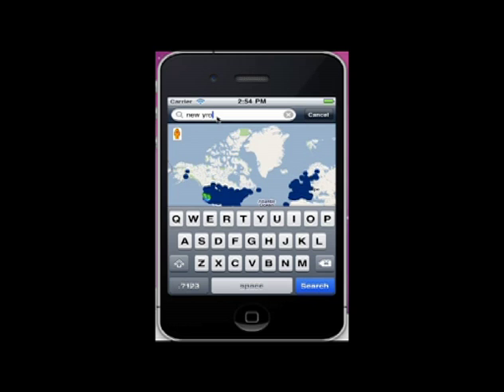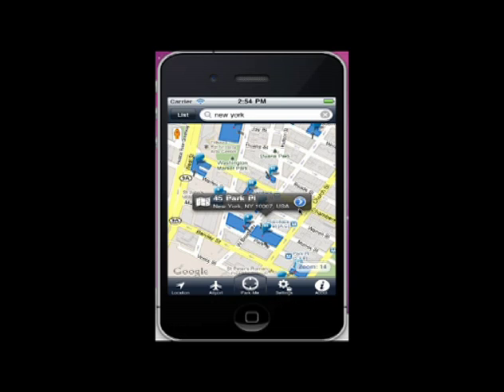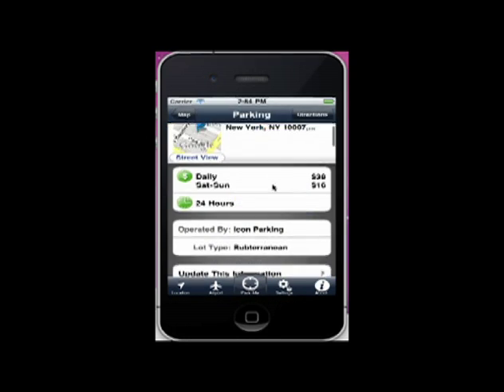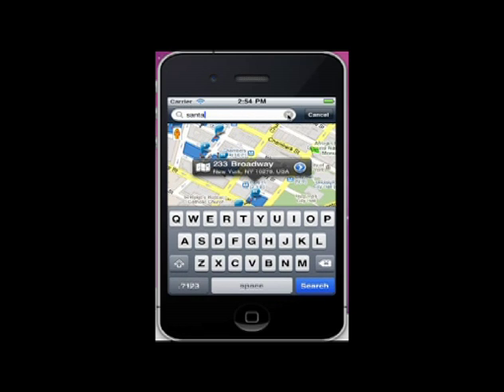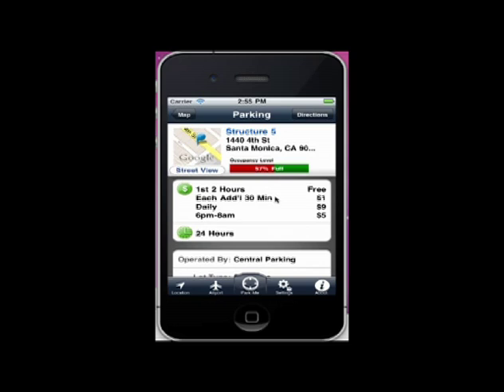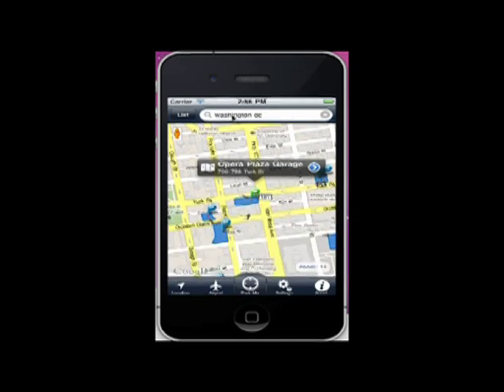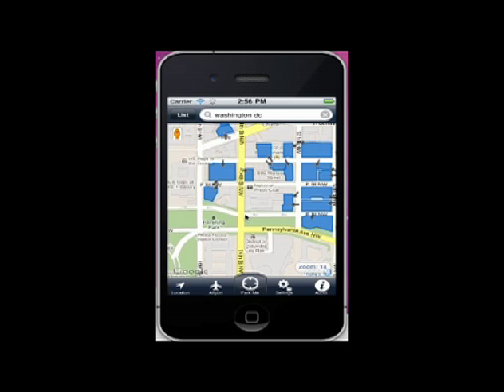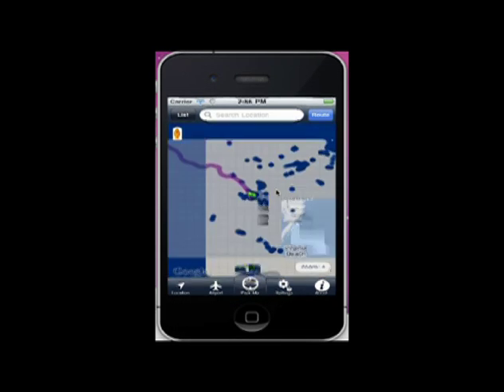Parking in Motion at the April 19, 2011 LA AppShow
Sam Friedman, CEO of Parking in Motion discusses their app for find a parking space with Fritz Nelson of Information Week.